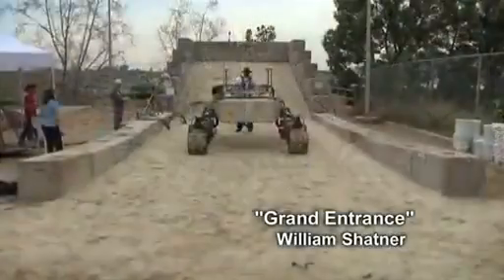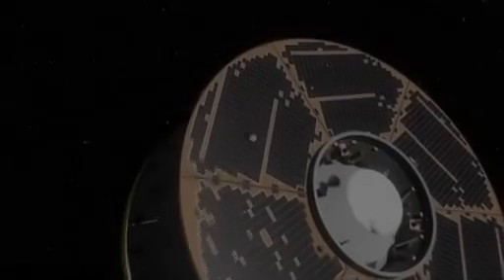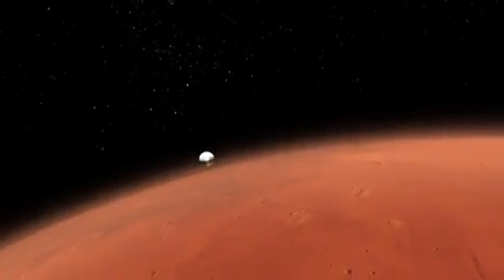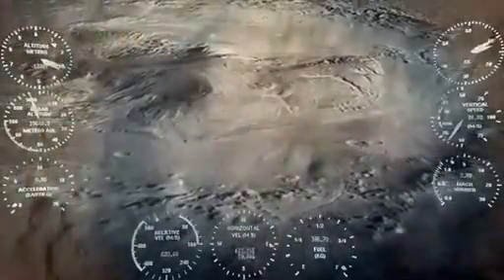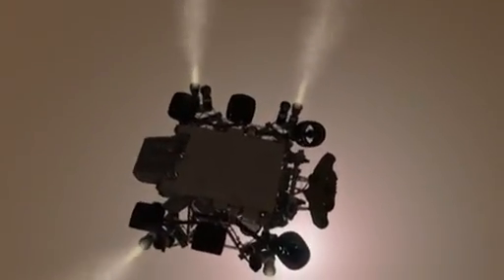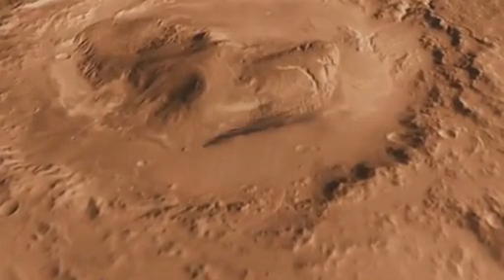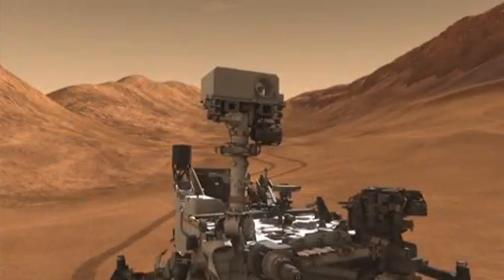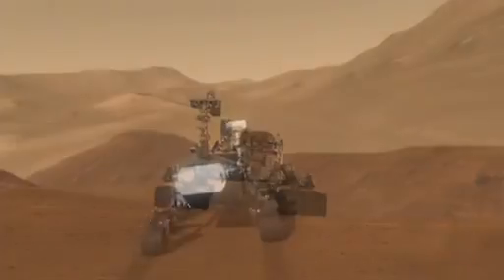Searching for Life On Mars with NASA Curiosity Rover Video - Star Trek's William Shatner Hosts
William Shatner narrates a quick fascinating look at the Mars Curiosity Rover Project and NASA s search for alien life on the Planet Mars!

Credit: NASA